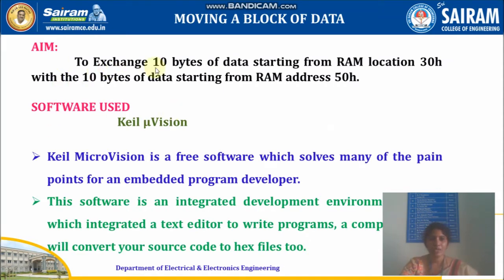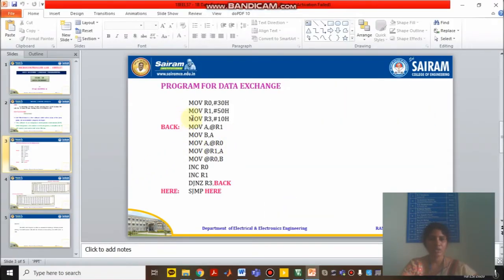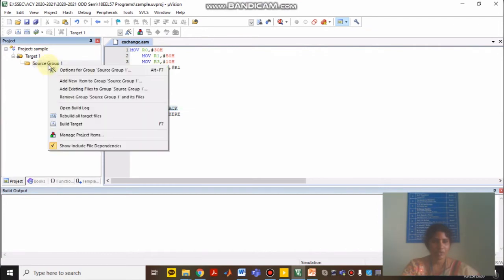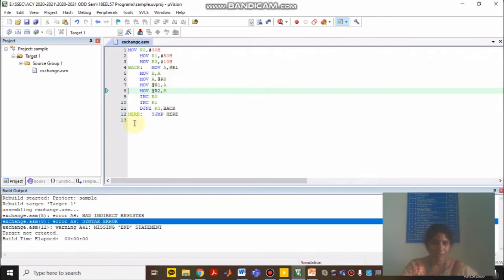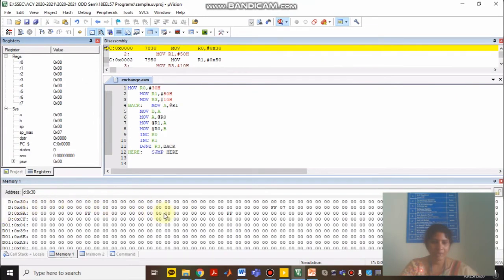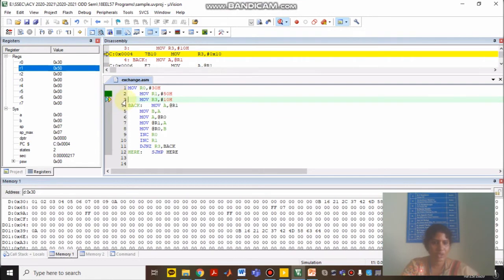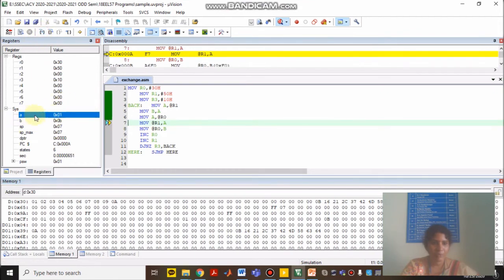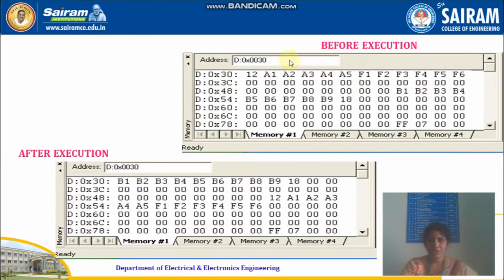Lab Video3_18EEL57_Microcontroller Lab_Ex.No.1B_Data Exchange_Ramya K